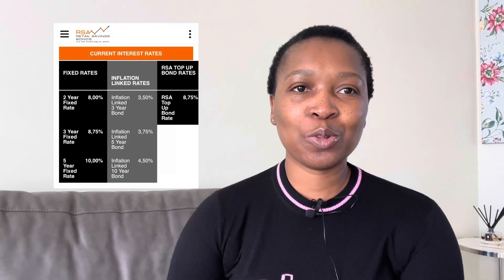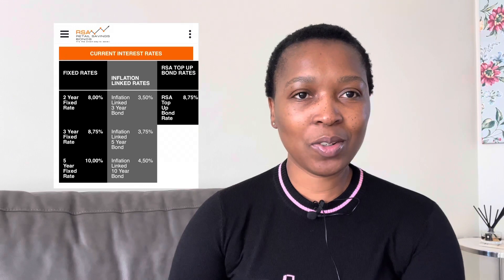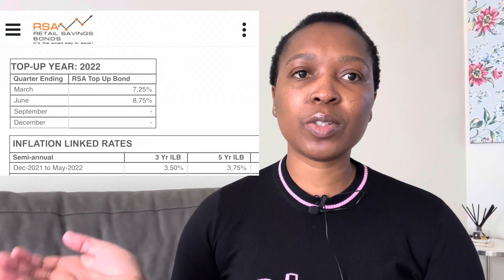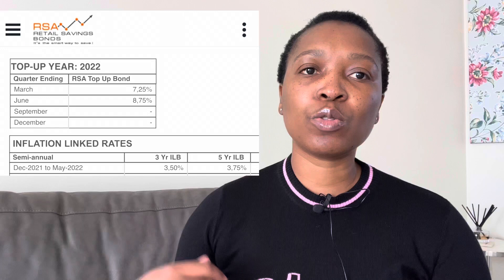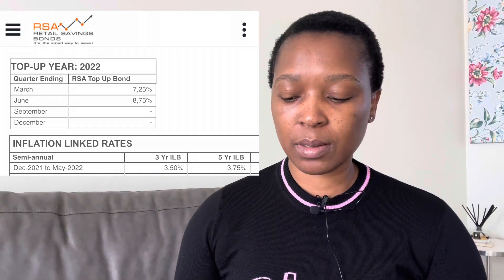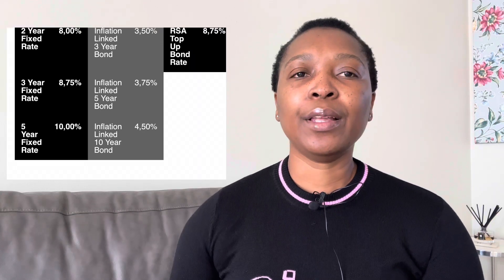Everything you need to know about the New Retail Savings Top Up Bonds.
In this video I speak about the recently launched Retail Savings Top Up Bonds. I cover:
1. The Objectives of RSA Retail Bonds
2. How to apply
3. Features of the Top Up Bonds
4. Considerations to go through before you invest
5. How you may use the Top Up Bonds
6. Where do they fit in the Model Portfolio ya Sam and
7. My experience.